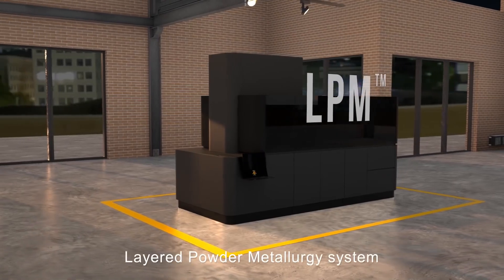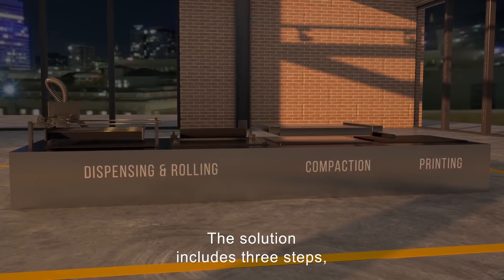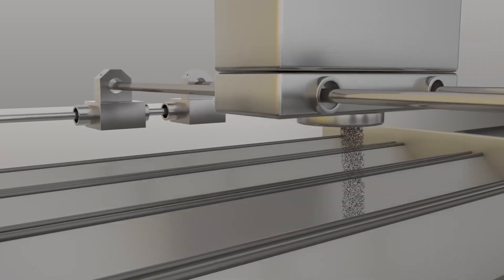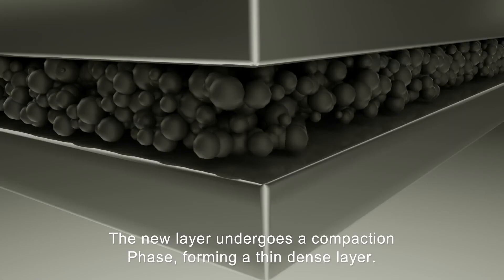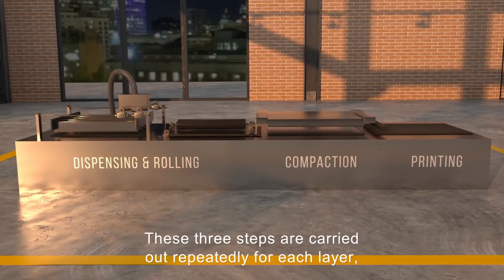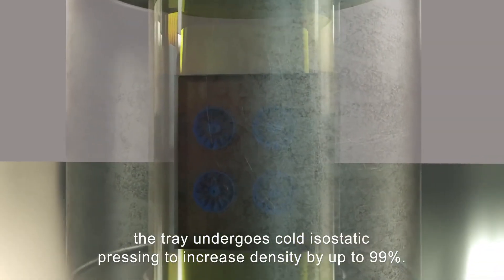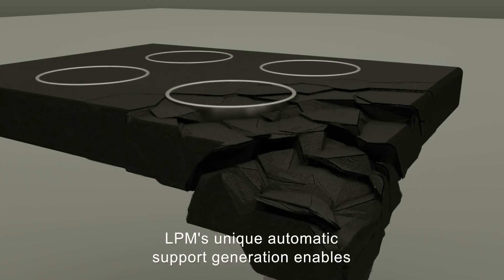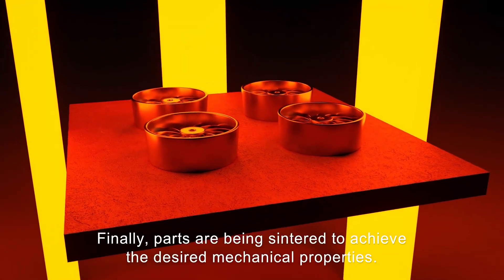Impressora 3D de metal da Stratasys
Nova tecnologia de impressão 3D de metal da Stratasys é destinada a fornecer peças de metal de baixo custo.